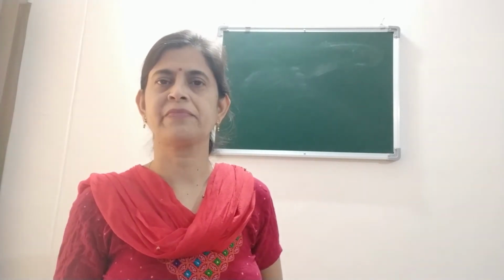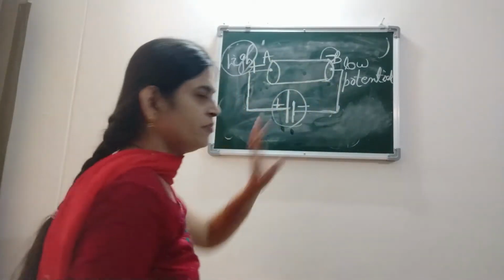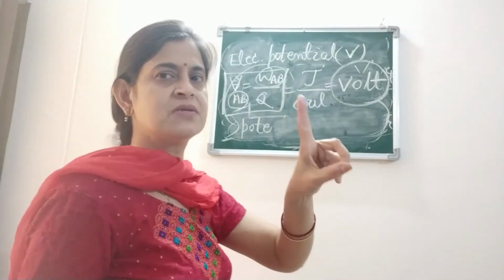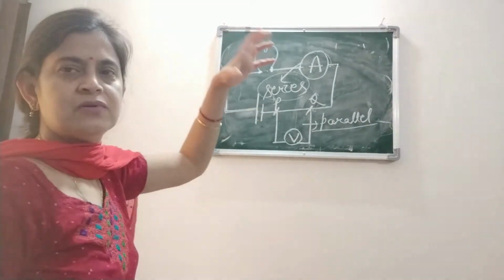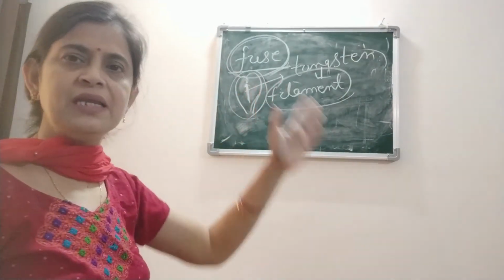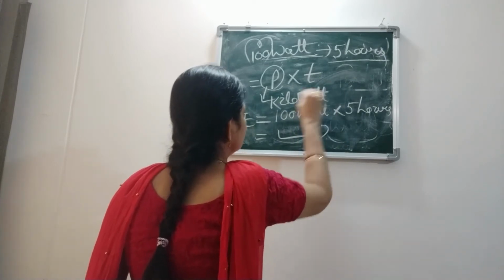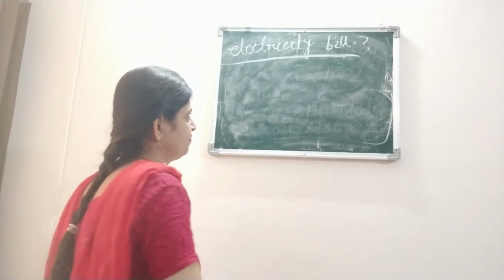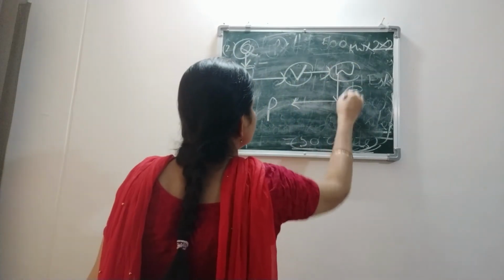Current, Potential, Heating Effect and Power